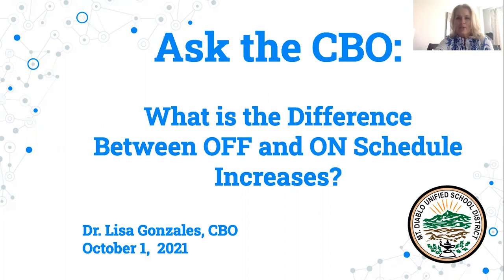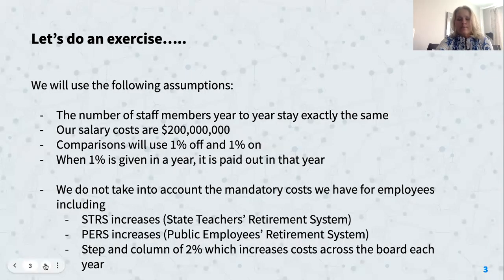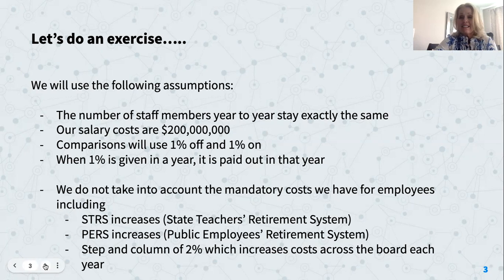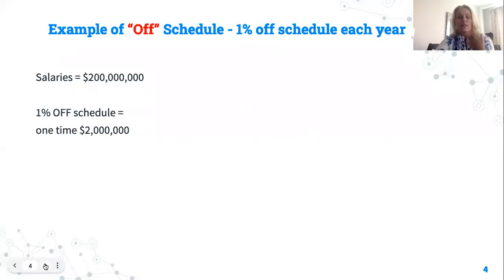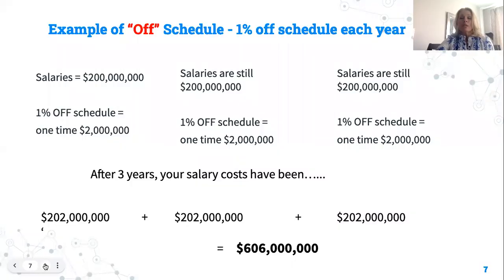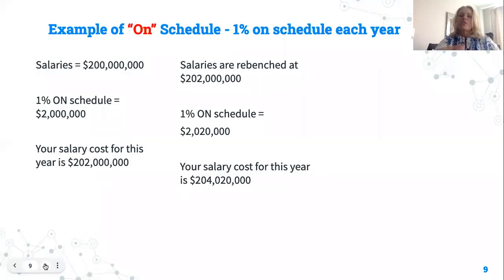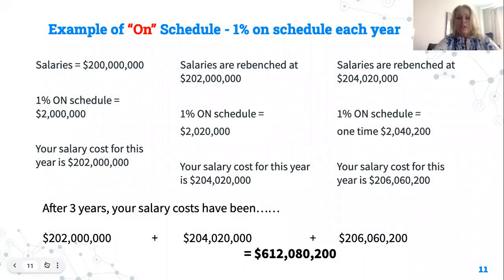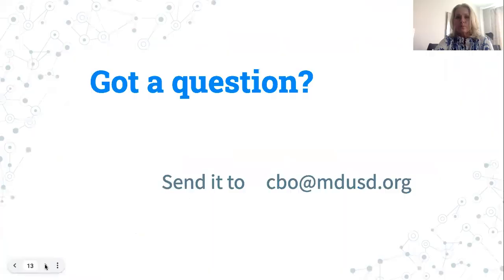Ask the CBO - On and Off Schedule Increases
In this episode of Ask the CBO, Dr. Lisa Gonzales explains the difference between on and off schedule increases. and select "On and Off Schedule Increases."